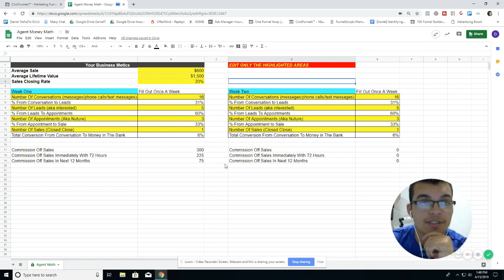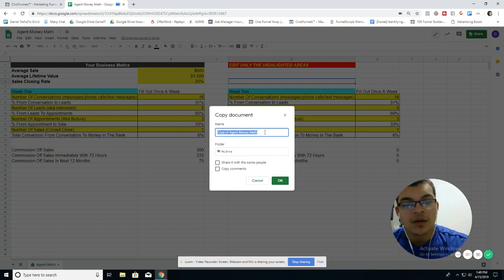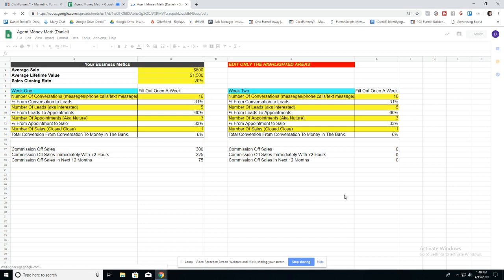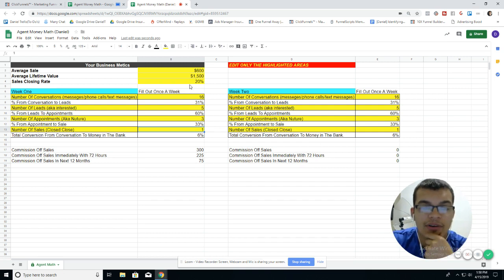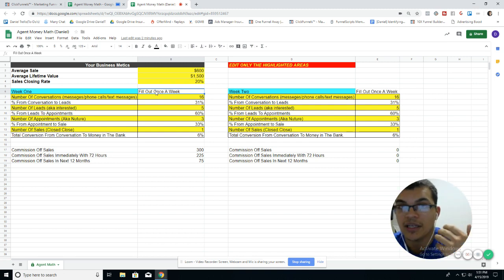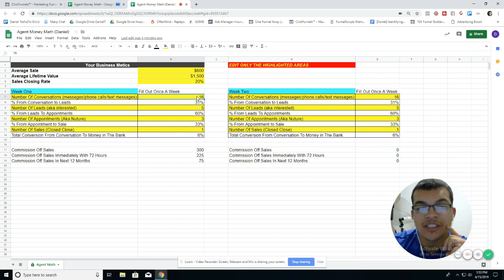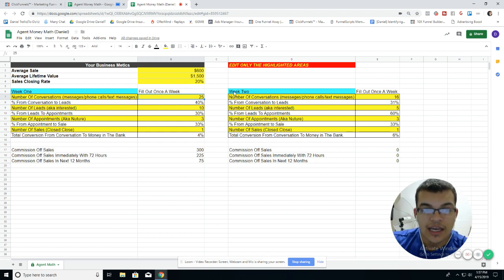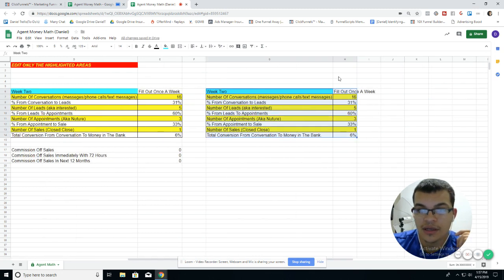Agent Math Spreadsheet